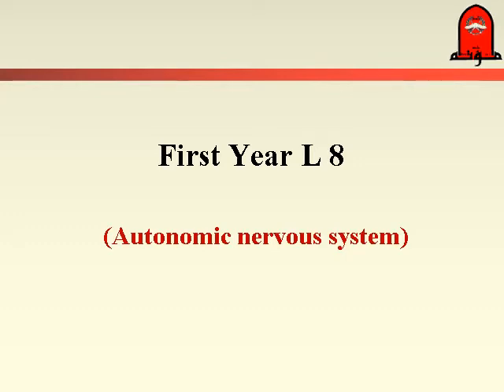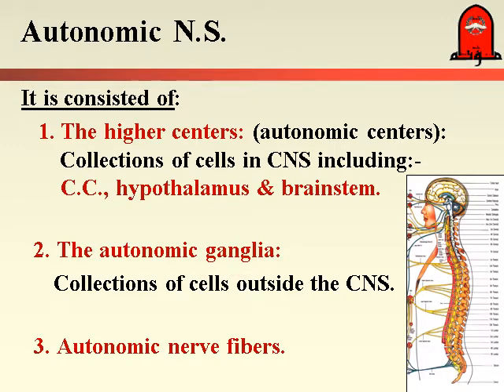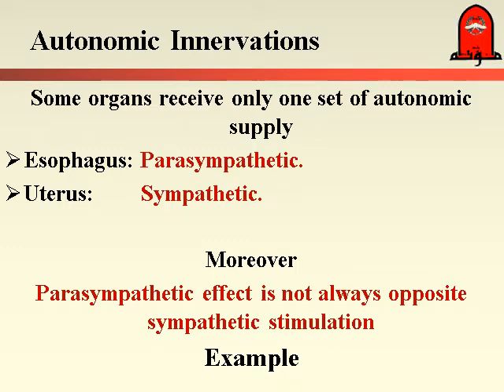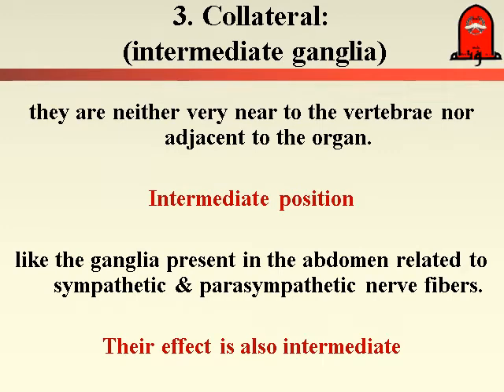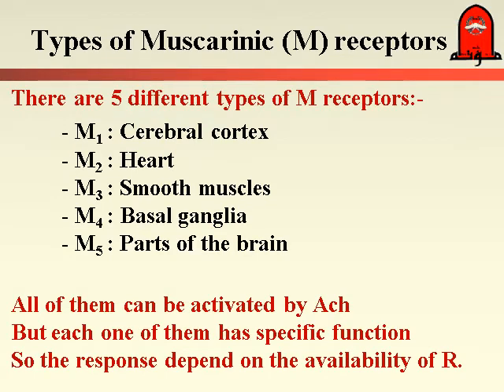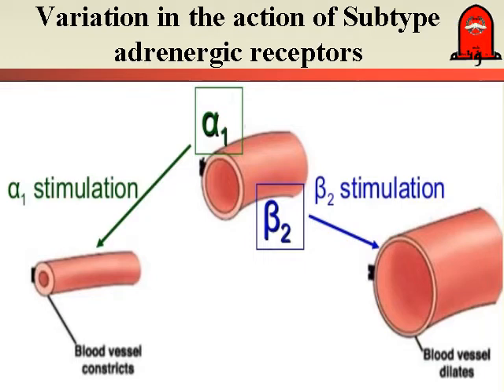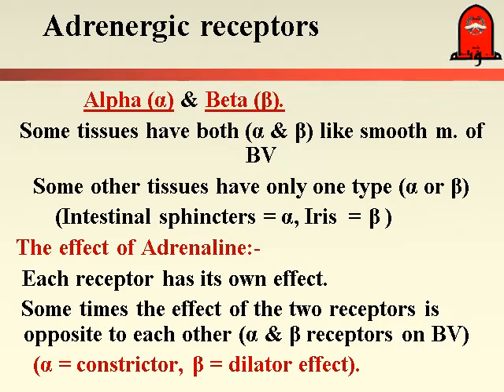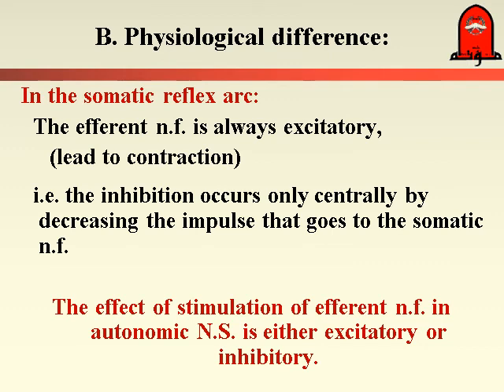Dr.fakher (lecture 8)